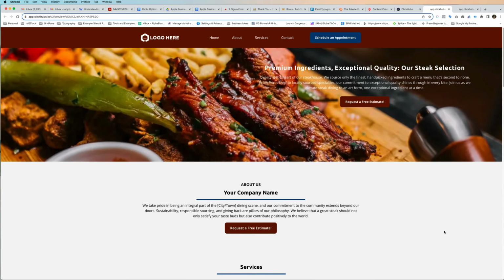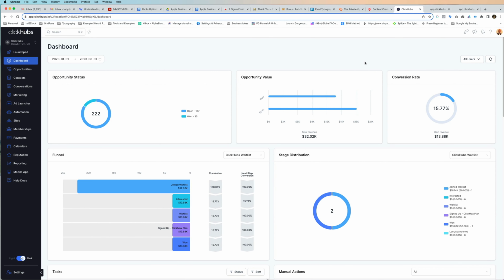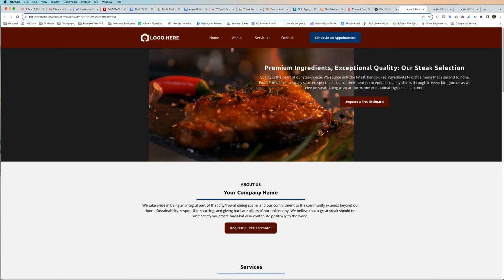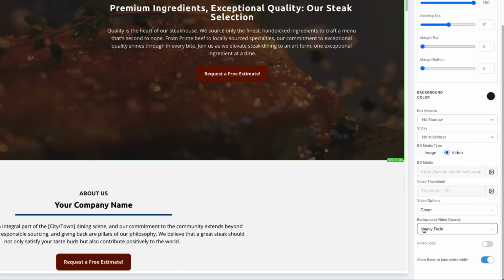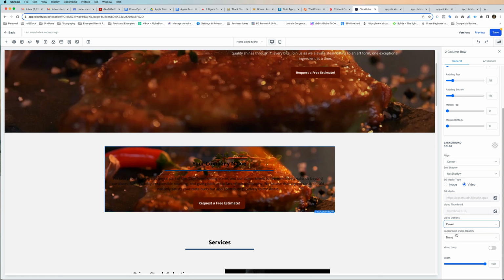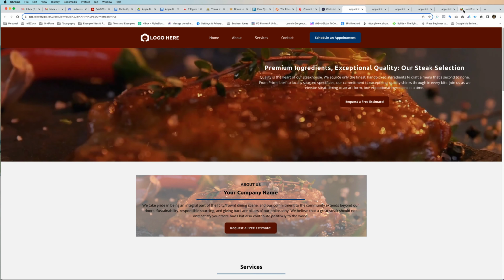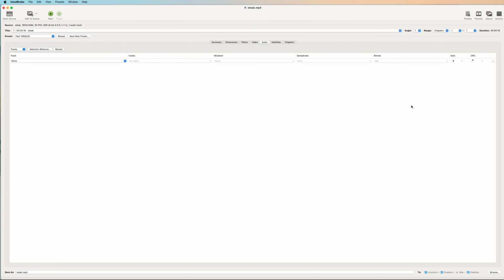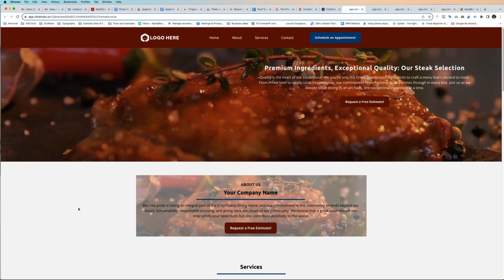GoHighLevel Video Background For Websites or Funnels HighLevel GHL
How to add sizzle to your Go High Level Websites or Funnels with Video Backgrounds.

Watch to the end for my Pro Tip on how to reduce the file size to make sure your pages load as fast as possible (to reduce bounce rates due to a slow load time).